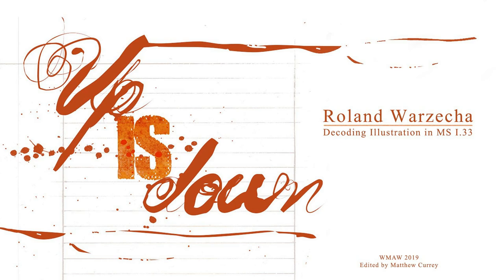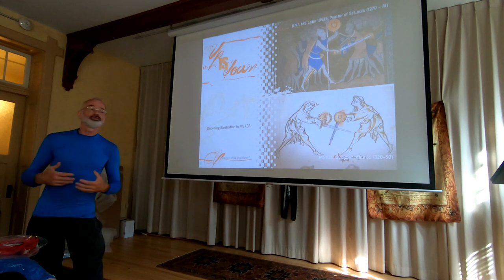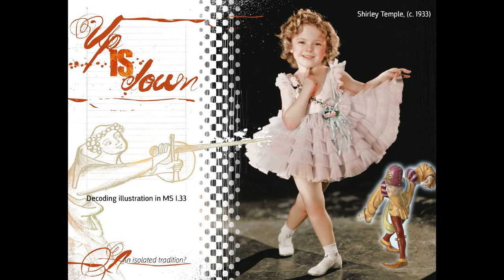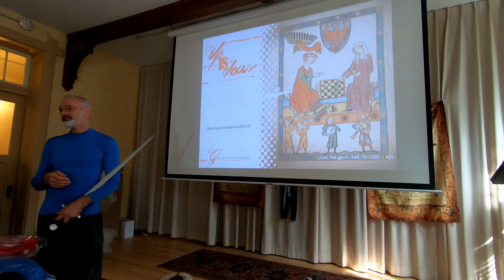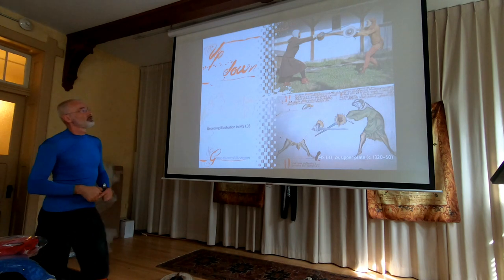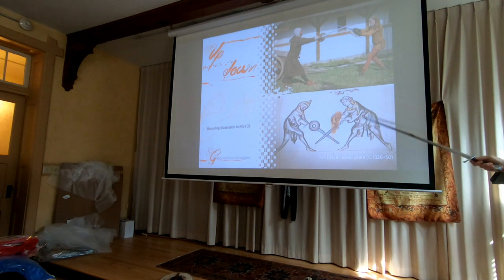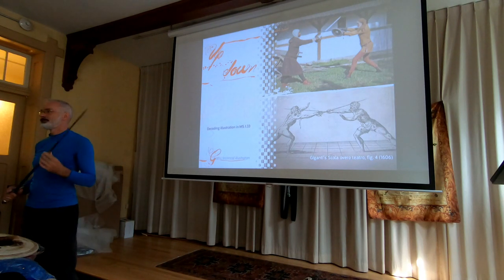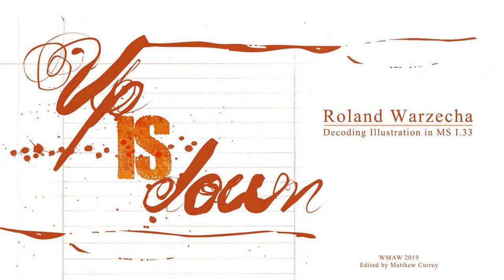Roland Warzecha - Up is Down - Decoding I.33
Roland Warzecha's WMAW 2019 presentation of Decoding illustration in I.33